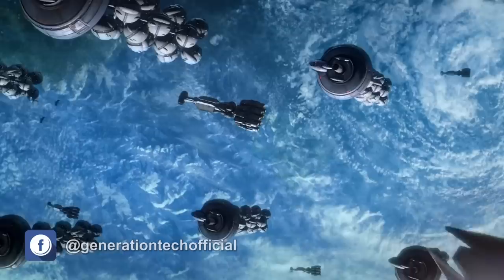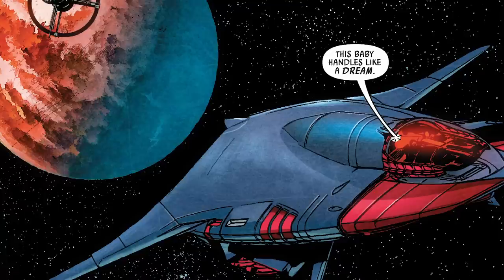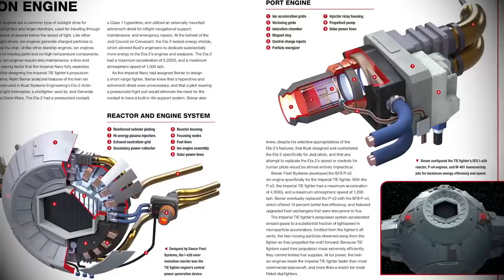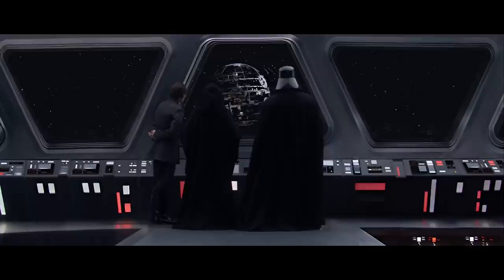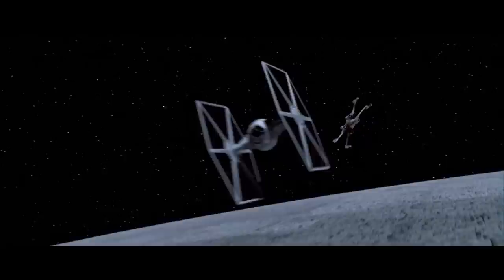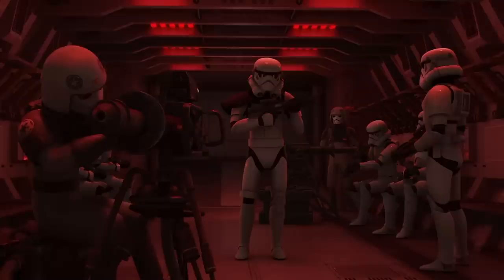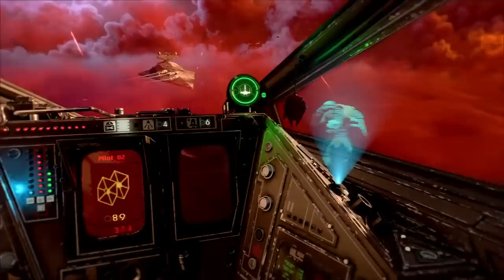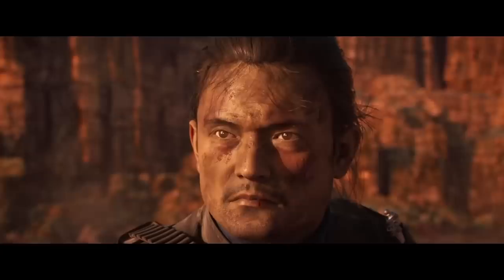Tie Fighter Specs and History | Star Wars Squadrons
We take a look at the history, specs and performance of the Imperial Navy Tie In Space Superiority Fighter.